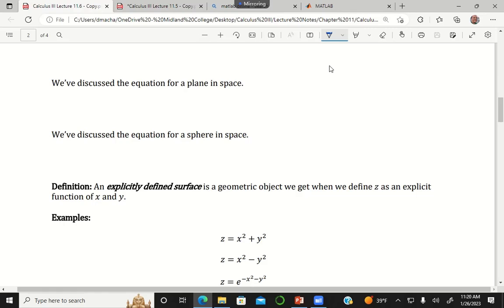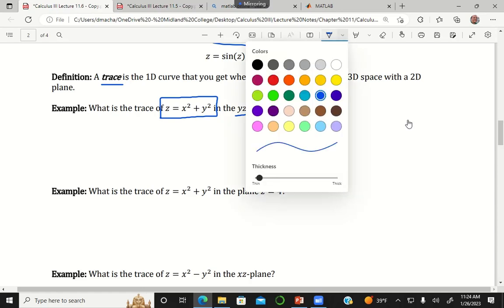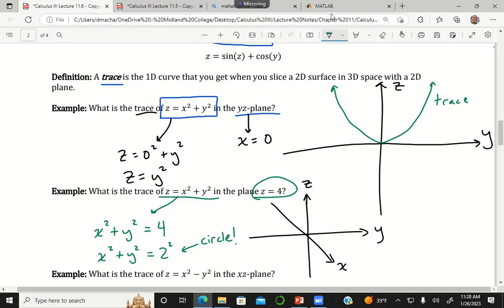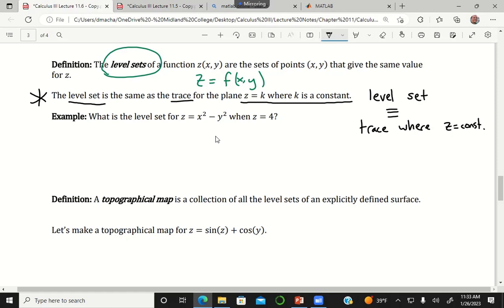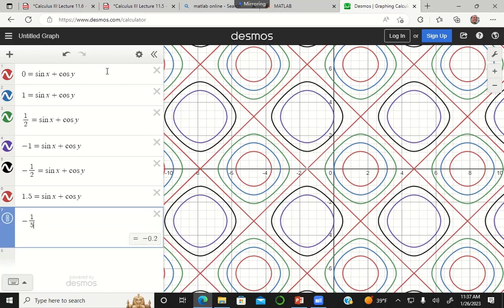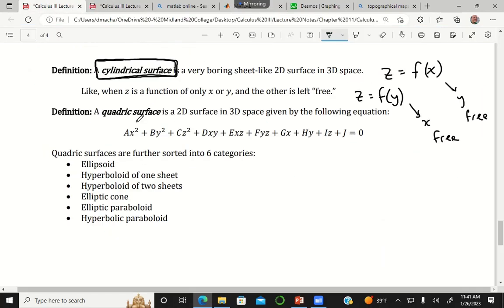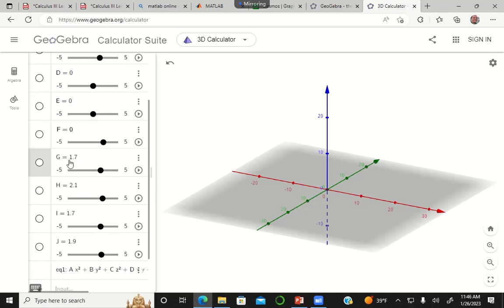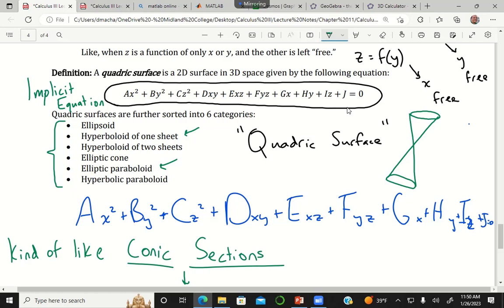Calculus III Explicitly Defined Surfaces and Quadric Surfaces